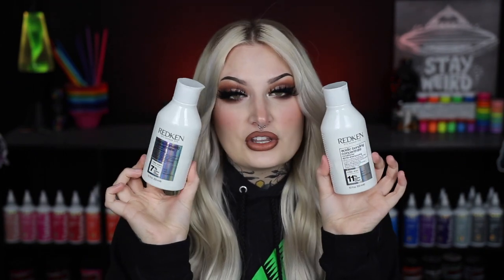CURRENT HAIR CARE ROUTINE!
PRODUCTS MENTIONED

GENERIC CONDITIONING BALM
REDKEN PRODUCTS
EQUATE DANDRUFF SHAMPOO
LOREAL HEAT SPRAY
PULP RIOT FINISHING SPRAY
MALIBU UNDOO GOO
BATISTE DRY SHAMPOO
COCO & EVE MASK